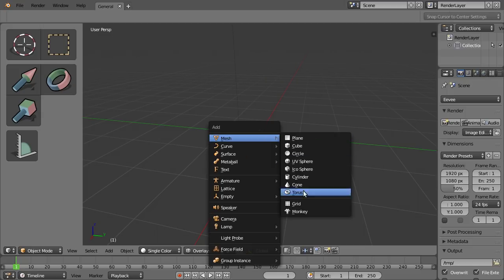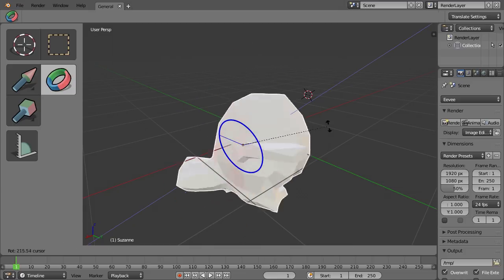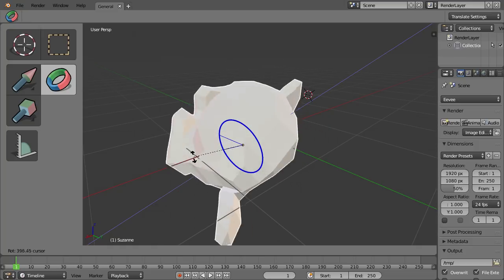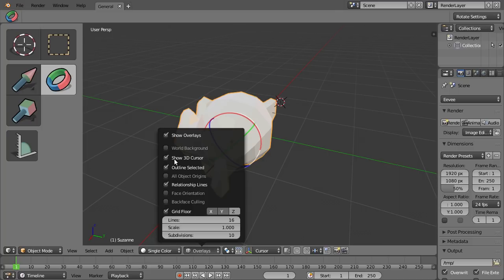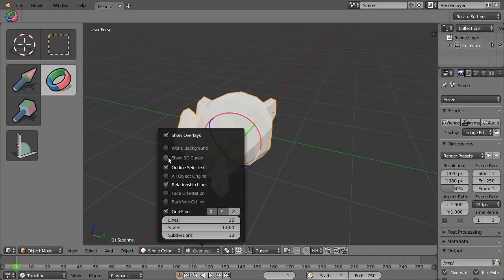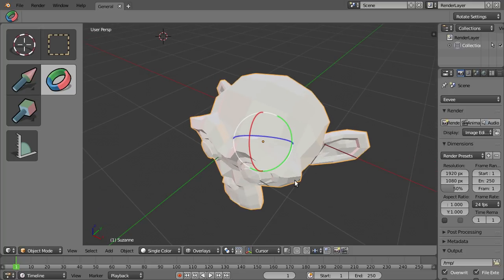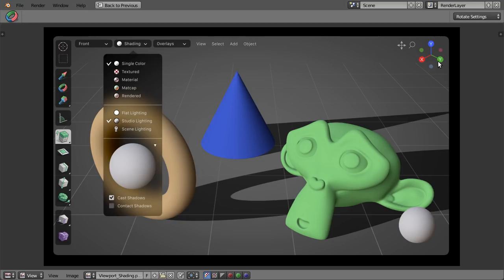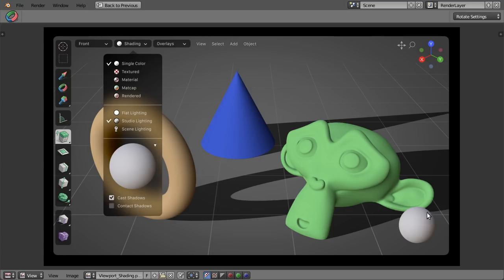Blender 2.8 Preview I 3D Cursor on Steroids and a Glimpse...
Blender 2.8 will get a much improved 3D cursor that can even be hidden from the 3D view. And there is more to come to Blender's UI - let's have a peek.